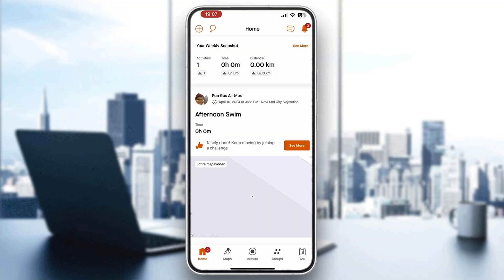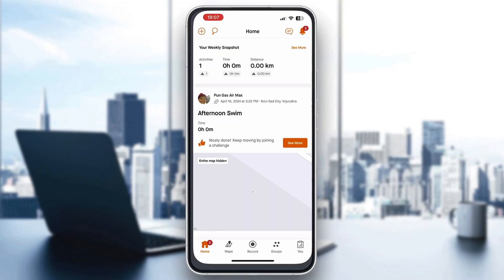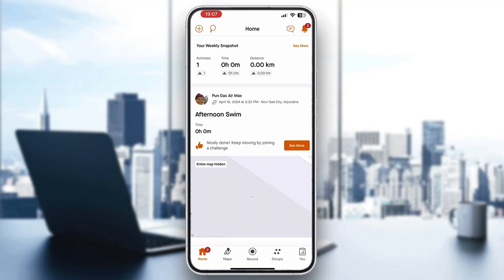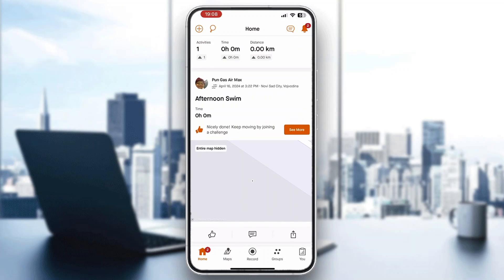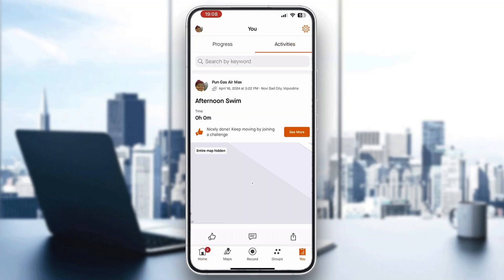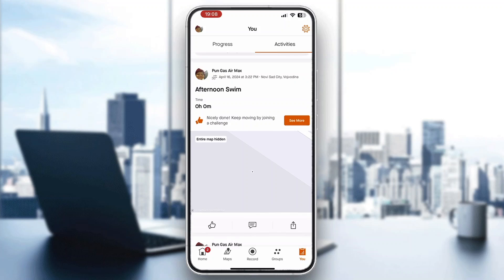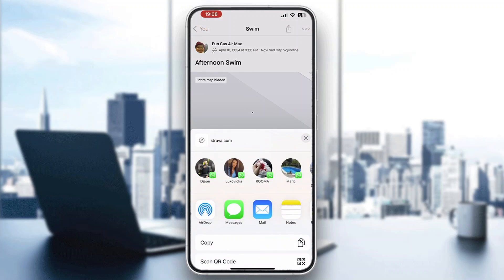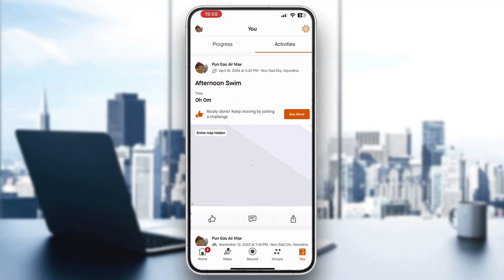How To Get Gpx File From Strava Tutorial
Today we talk about get gpx file from strava,strava,gpx file,strava how to,gps exchange format,strava gpx export